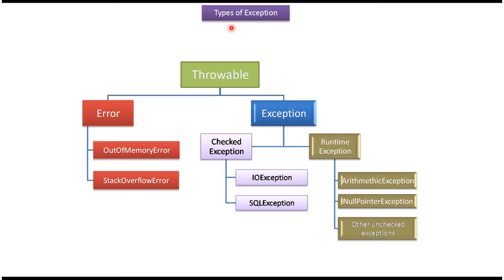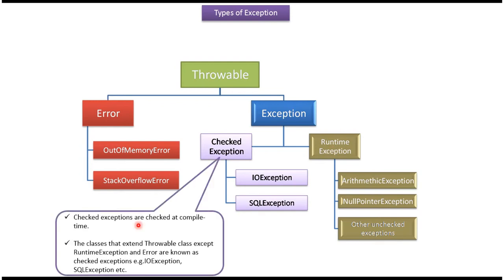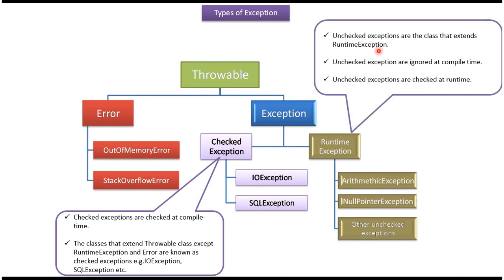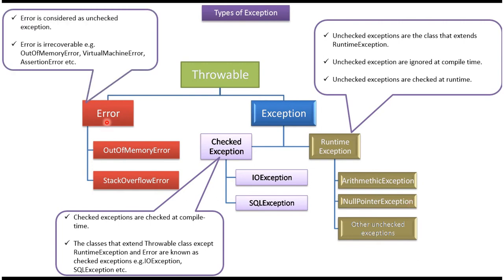Mastering Exceptions in Java: Checked vs Unchecked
In this tutorial, we explore the concepts of checked and unchecked exceptions in Java. We begin by defining what checked and unchecked exceptions are and how they differ. Checked exceptions are those that the compiler requires to be handled explicitly in the code, either by using a `try-catch` block or by specifying them in the method signature using the `throws` keyword. Unchecked exceptions, on the other hand, are not required to be handled explicitly by the compiler.

We discuss examples of both checked and unchecked exceptions, such as `IOException` and `NullPointerException`, respectively. Additionally, we cover the consequences of not handling checked exceptions, which result in compilation errors, versus unchecked exceptions, which can lead to runtime exceptions.

Understanding the distinction between checked and unchecked exceptions is crucial for writing robust and error-tolerant Java programs. Throughout the tutorial, we provide code examples and explanations to help solidify your understanding of these important concepts.